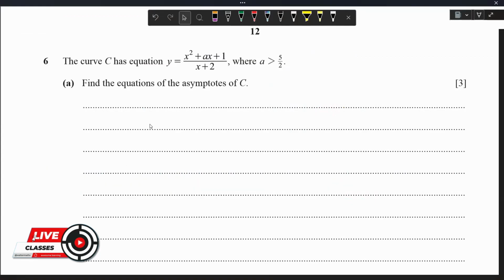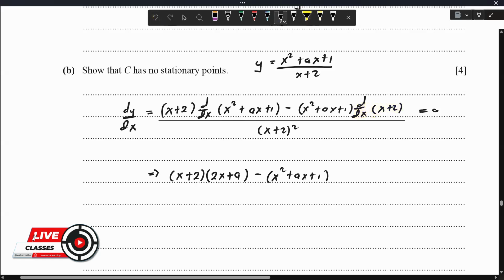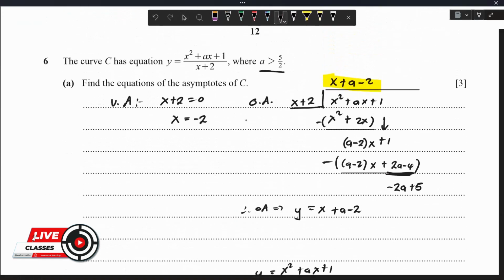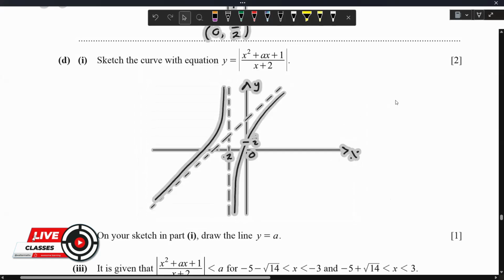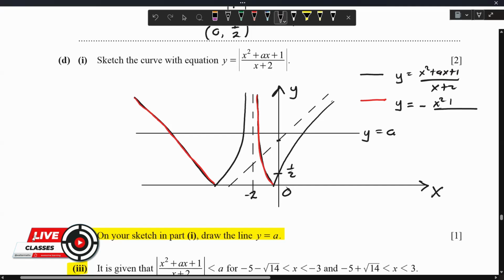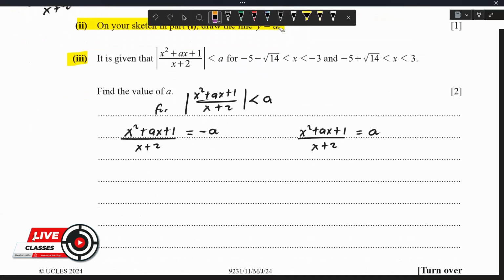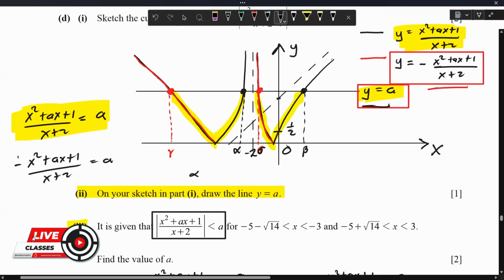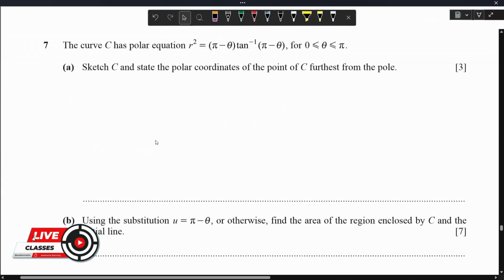Rational Functions & Graphs - Oblique Asymptotes, Modulus Graph and Inequalities (Worked Solution 1)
This video is a part of a Live Class recording and has been published courtesy of Walter Maths Tutoring In this video I solve a problem involving sketching rational graphs with oblique asymptotes and also sketching a modulus version of the graph.